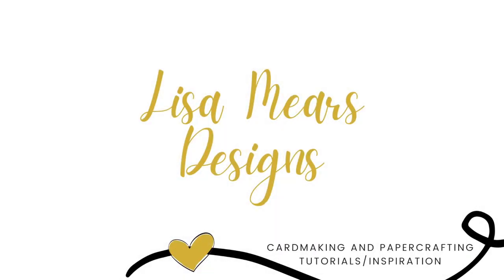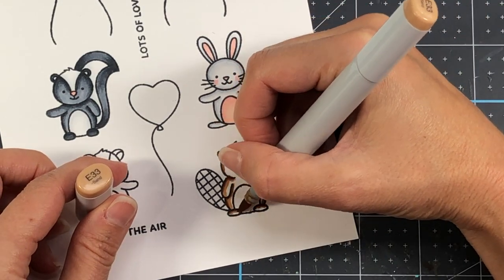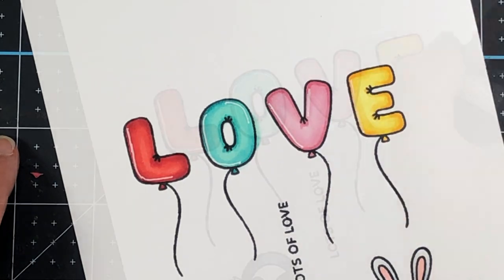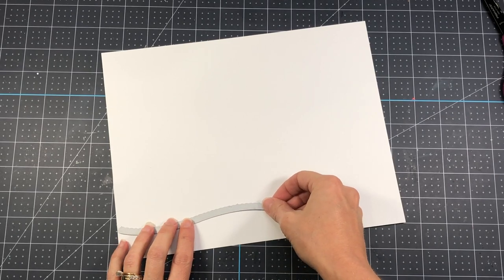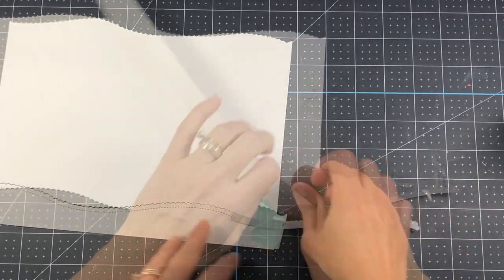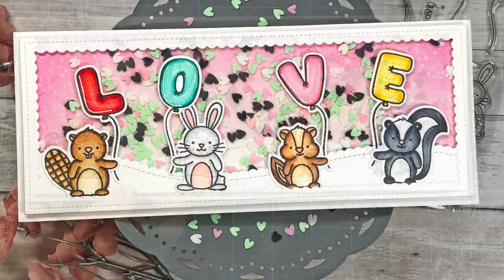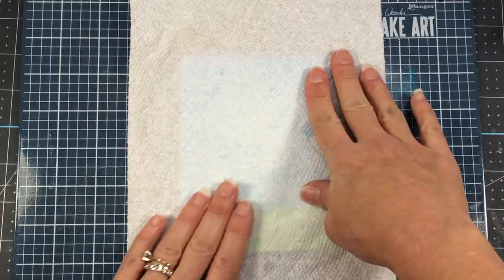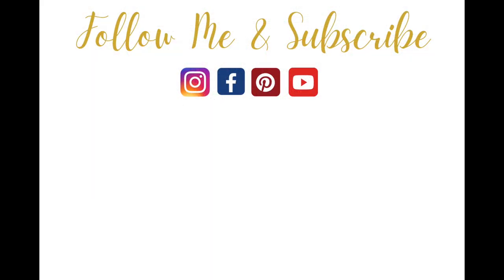Love Balloons | Pretty Pink Posh | 2 Cards including a Slimline Shaker Card!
Products for Alcohol Marker Coloring
--Spectrum Noir Ultra Smooth Cardstock
Skunk - Blender, C0, C1 (lights)/C5, C7, C8 (darks)/R20
Bunny - Blender, C0, C1, C3/R01, R11, R20
Beaver - E31, E33, E37 (body)/E33, E37 (face)/E30, E31 (belly)/R20 (cheeks)
Squirrel - E21, E23, E27 (darks)/E21, E51 (lights)/R20
L (Love Balloon) - R22, R24, R27, R29
O (Love Balloon) - BG11, BG13, BG49
V (Love Balloon) - R81, R83, R85
E (Love Balloon) - Y13, Y15, Y17

--White Acrylic Paint
--Paintbrush
--Art Glitter Glue

To send Happy Mail, mail to:
Lisa Mears
USA